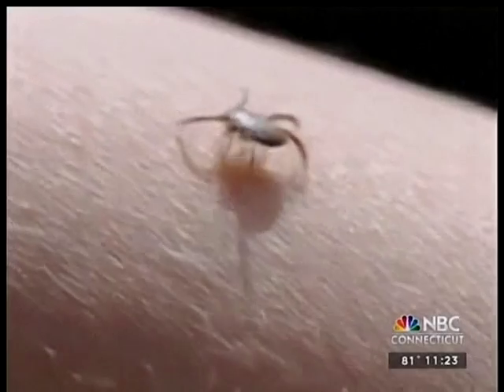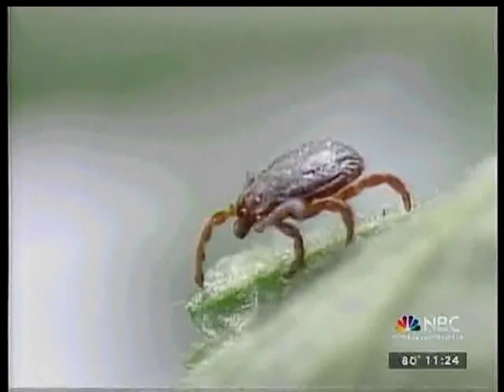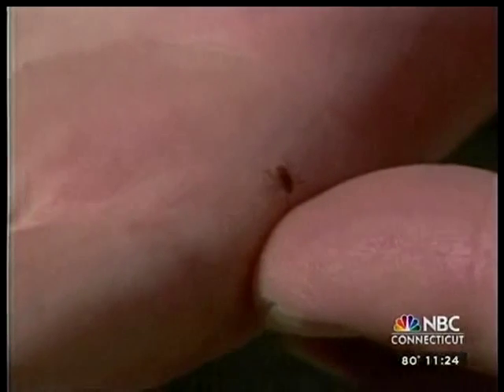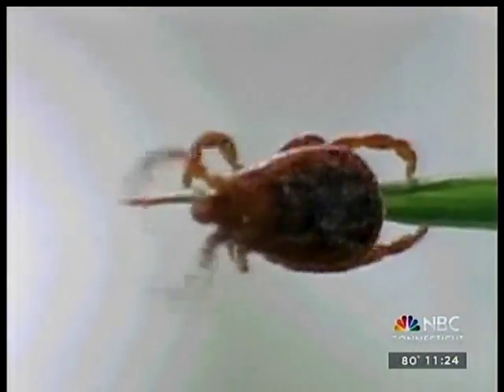062514 NBCCT Vasanth Kainkaryam summer pains